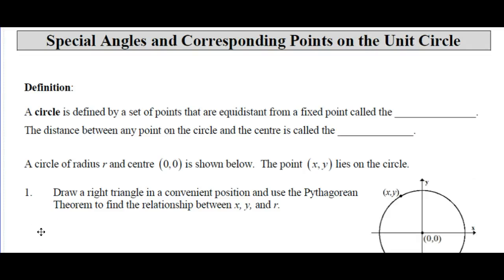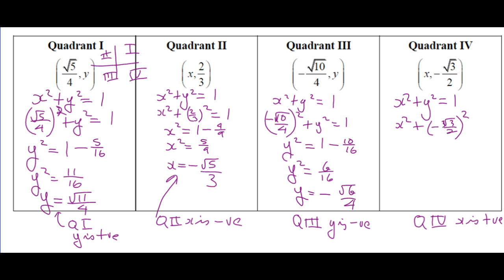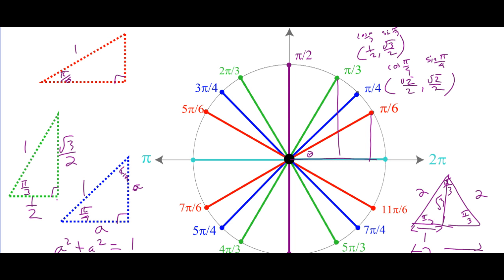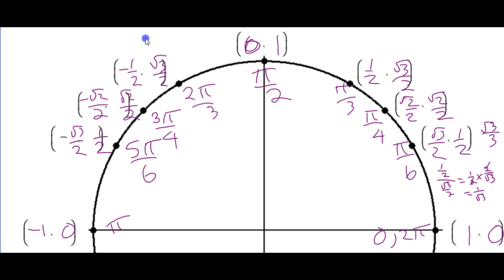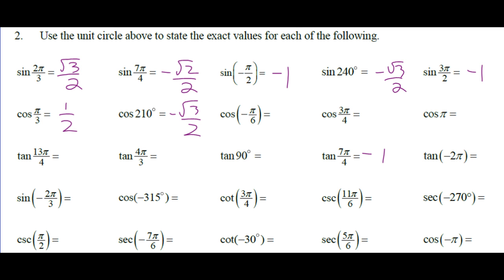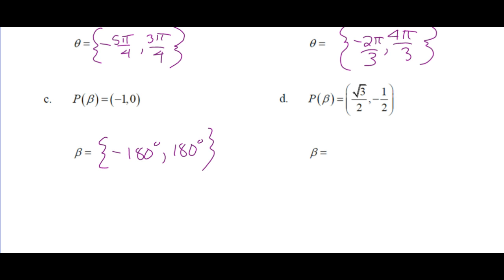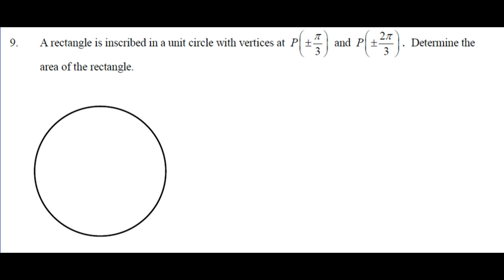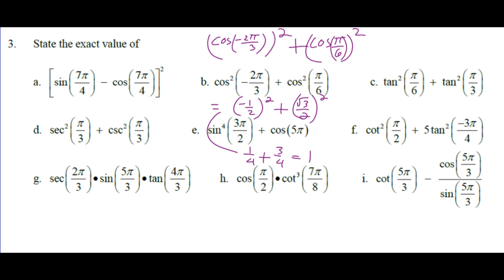Special Angles and the Unit Circle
HWW Math 30-1 Special Angles and the Unit Circle